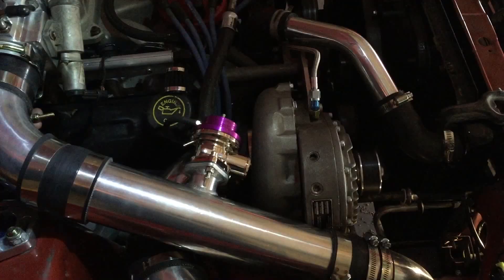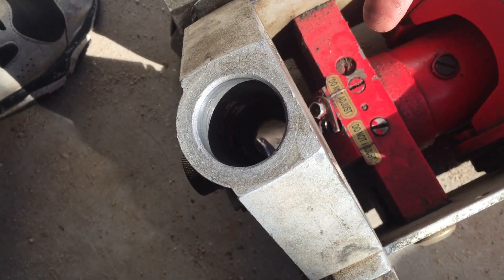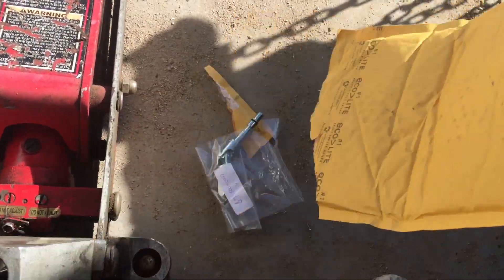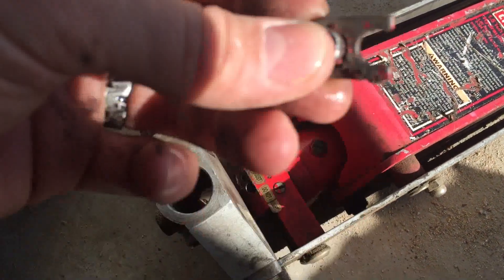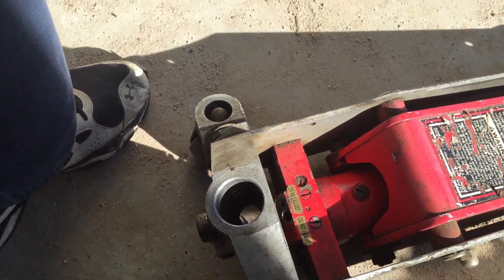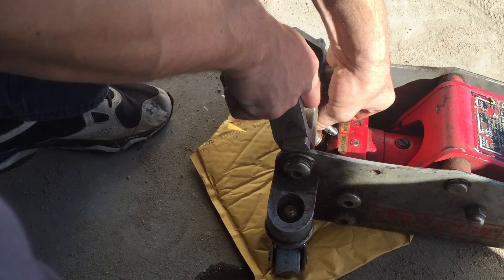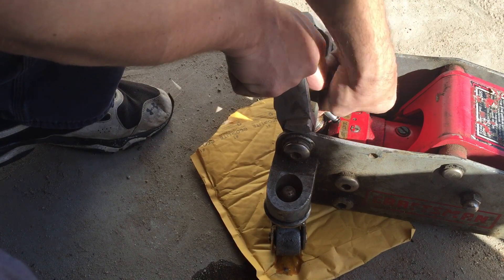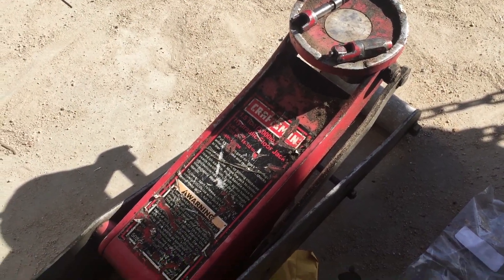Universal Joint Repair [Hydraulic Jack Craftsman 50240]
I've got an old hydraulic floor jack that has a broken universal joint.  I walk you through replacing it and talk about where to get a replacement.

This video is old and it’s hard to keep the links updated.  If the links below don’t work and you find a different one that does, let me know.

As of 3/19/24 the websites below has this part.  If the links don’t work, do a google search for the part number I’ve listed below.

G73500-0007 - Part number for the universal joint.